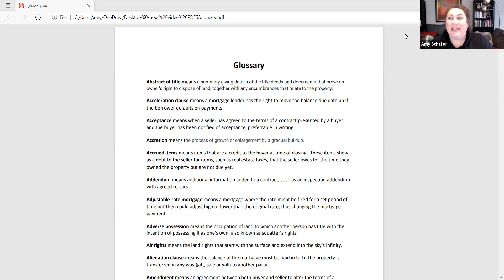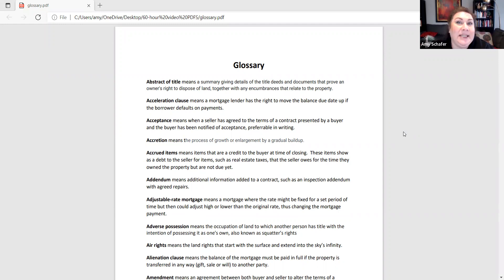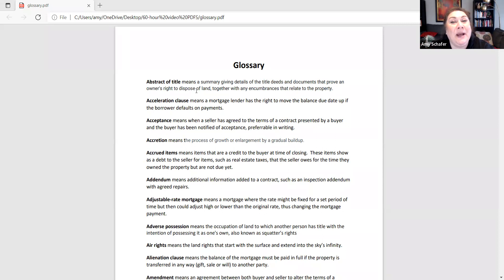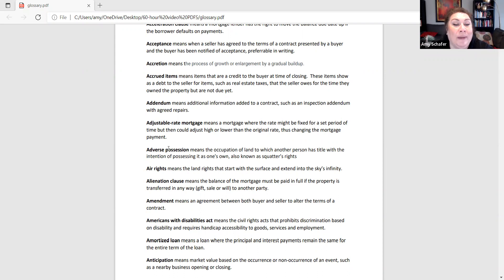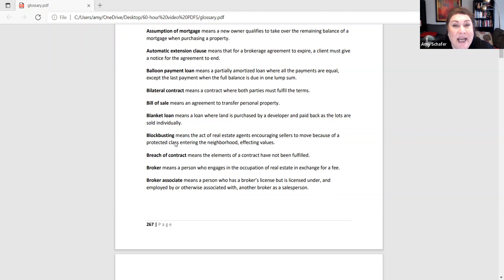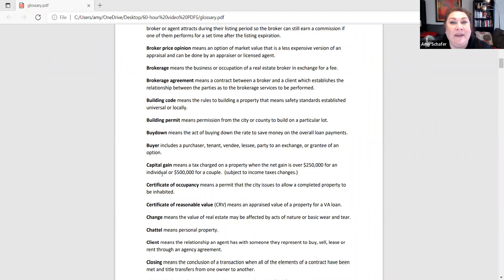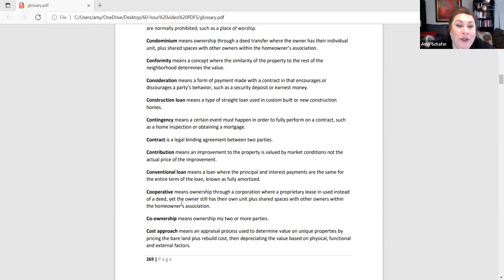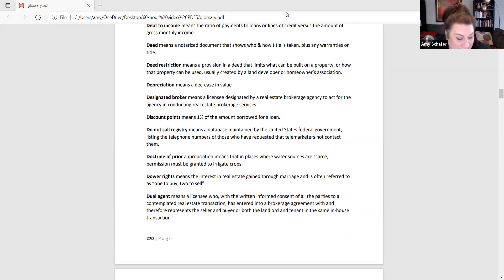Glossary Review A to D